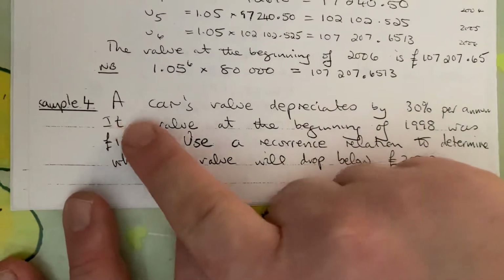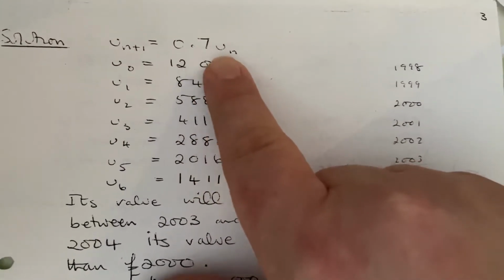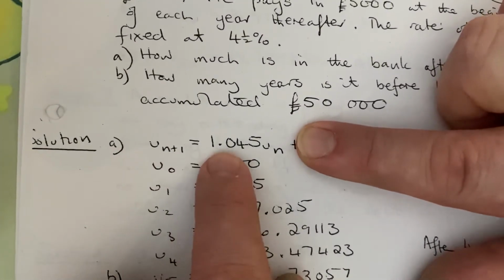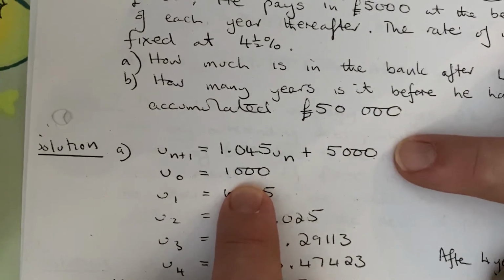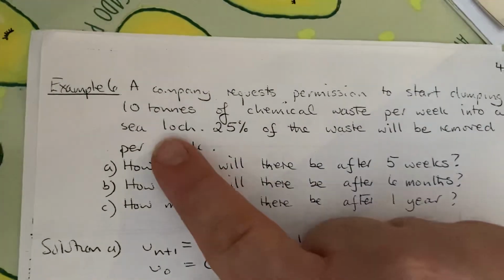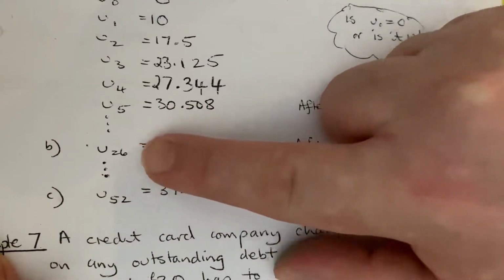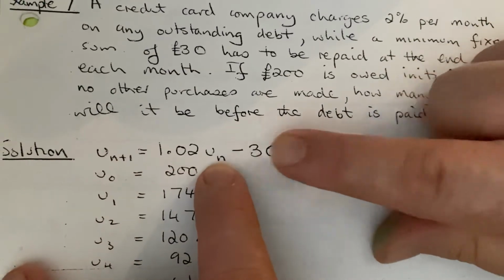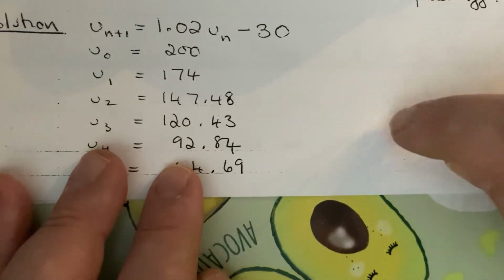Linear Recurrence Relations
RecRels 2